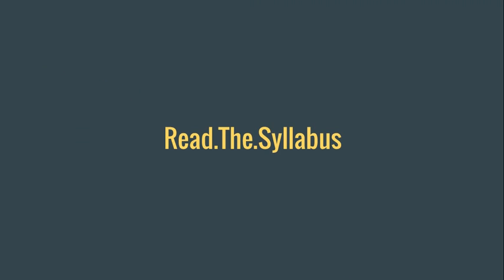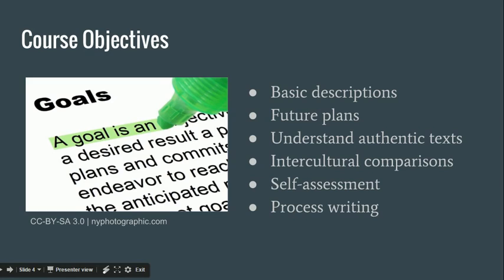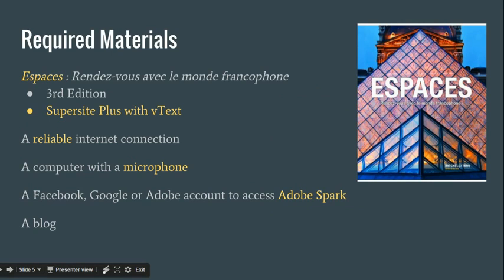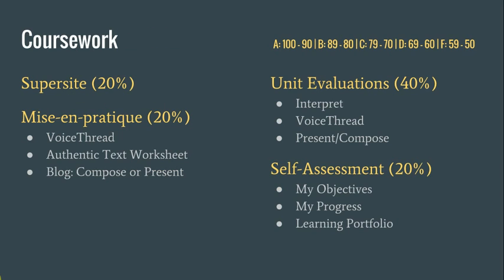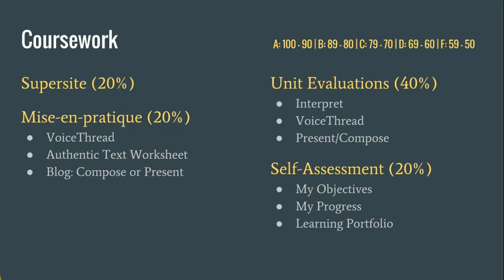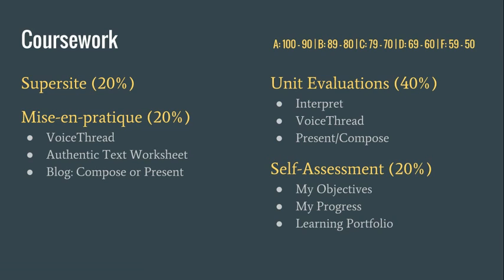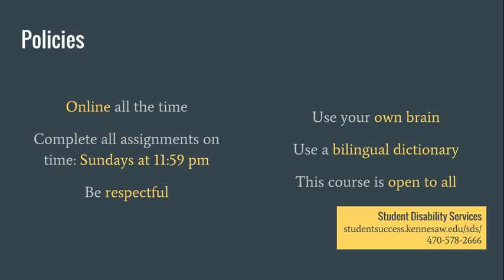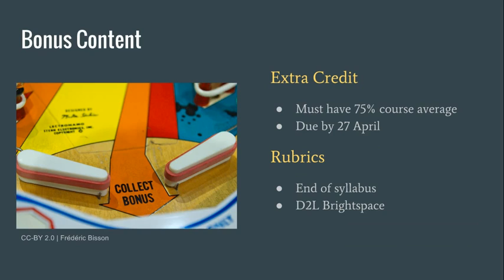FREN 1001 Syllabus Highlights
French Online Course Overview Video